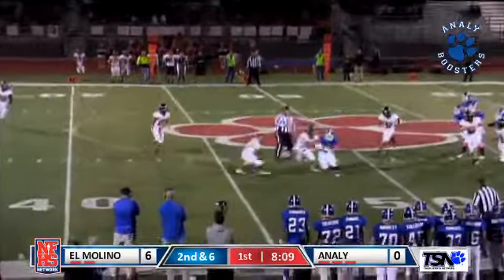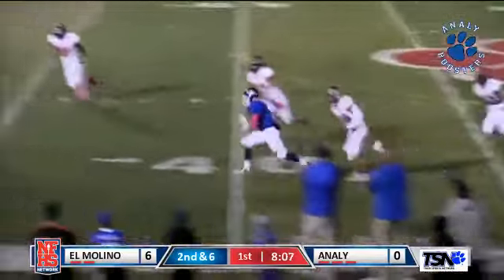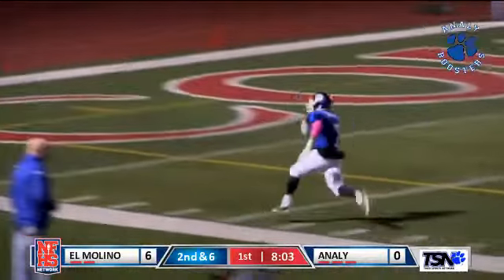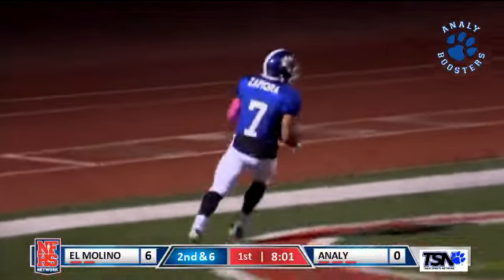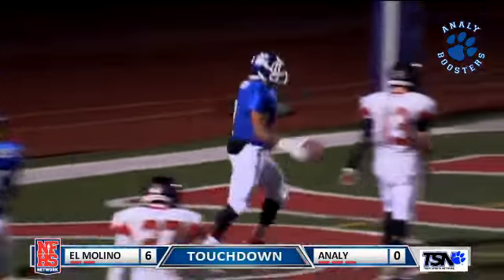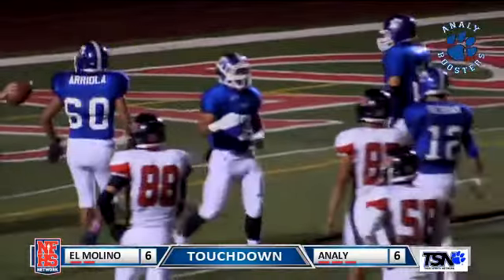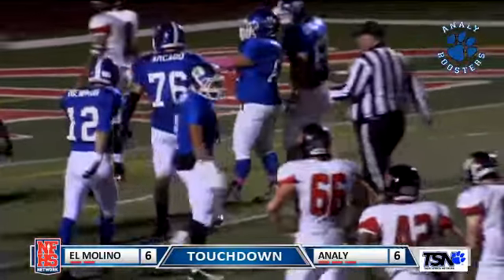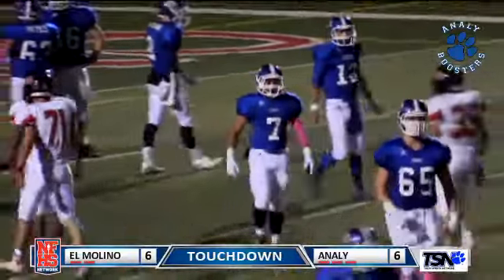Osiris Zamora (7) Analy Tigers - 50 Yard TD Pass from Jack Newman (12)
osiris Zamora takes a short pass over the middle and good blocking gives him a clear lane to the endzone .. 10/24/15 vs El Molino